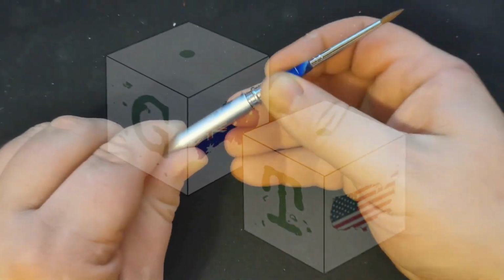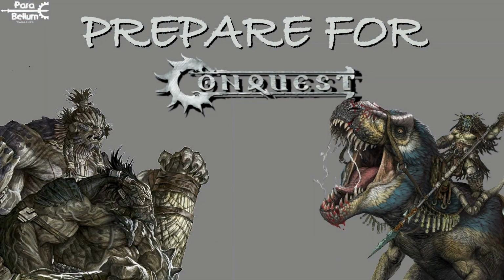Prepare For Conquest: 22 - What to purchase next?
In this video The Bruce sits down and discusses what will be his next purchases for his Wadrhun army and his initial thoughts of how he'd build them.